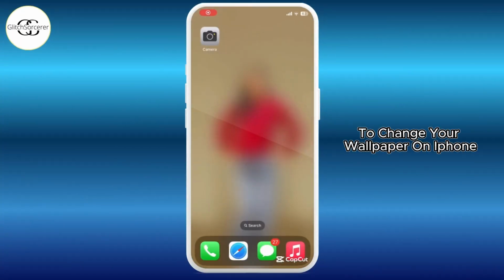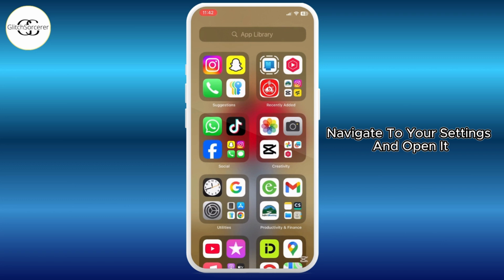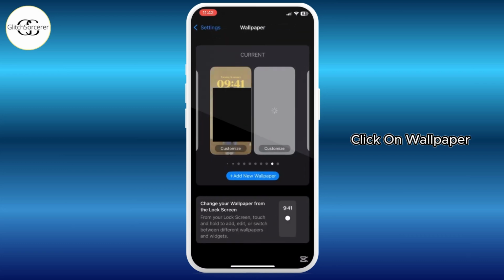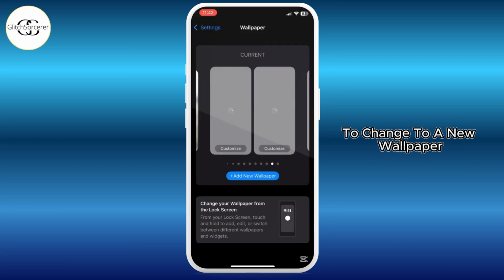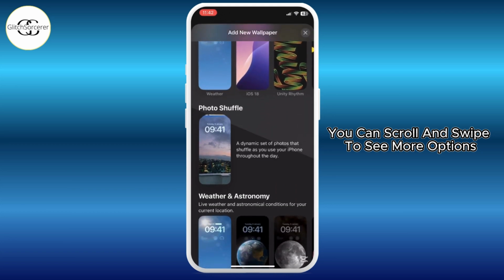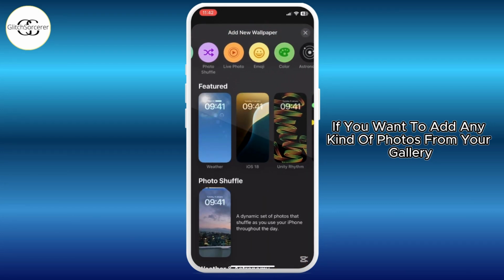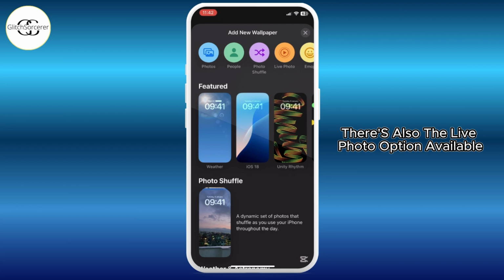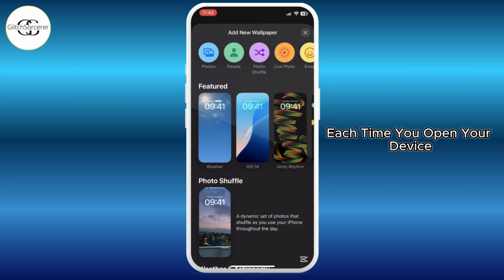How to Change Your Wallpaper on iPhone 2025 – Quick & Easy Guide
Want to refresh your iPhone’s look? This quick tutorial shows you how to change your wallpaper in under 60 seconds—perfect for customizing your device in 2025.

Learn how to switch between lock screen and home screen wallpapers using Apple’s latest iOS settings.

Timestamps:
00:05 – Intro
00:20 – Choosing and setting a new wallpaper
00:45 – Applying it to lock screen or home screen

• Works on all iPhones running iOS 17 or newer.
• Choose from built-in wallpapers or use your own photos.
• Customize lock screen, home screen, or both.
• Simple steps—no apps needed.
• Great for personalization and freshening up your device.